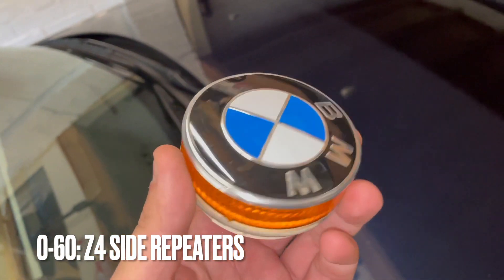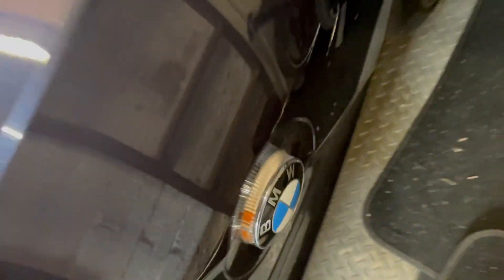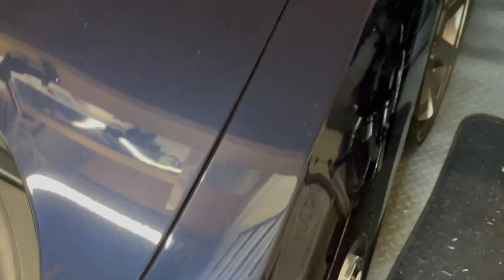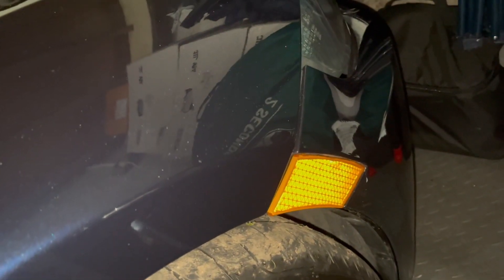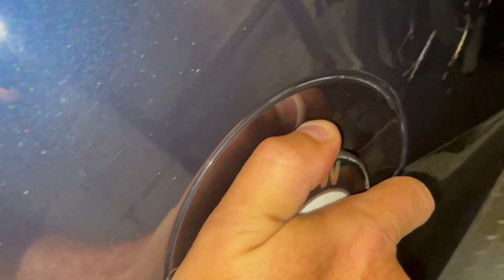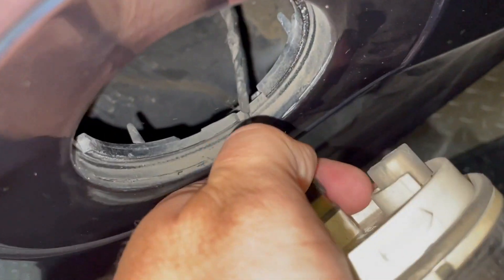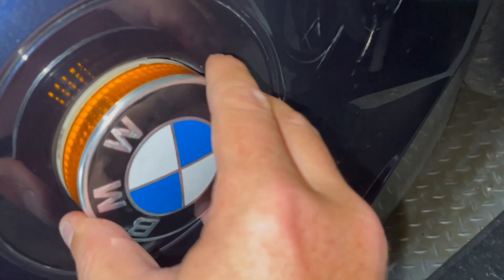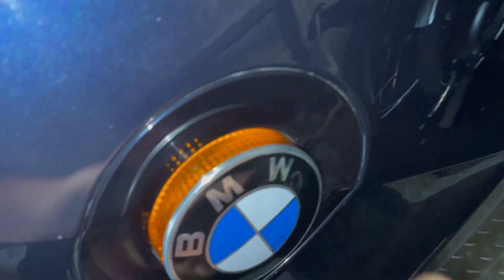0-60: Z4 Side Repeaters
A short how-to for removing/replacing the E85/86 side repeater units.